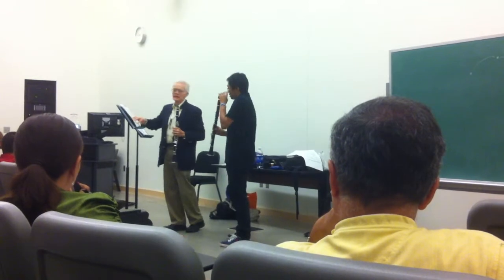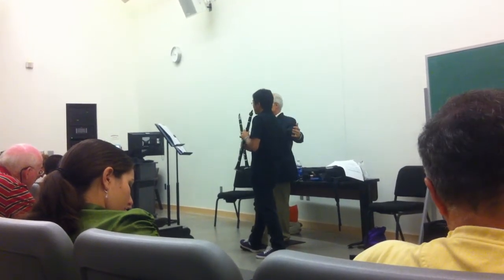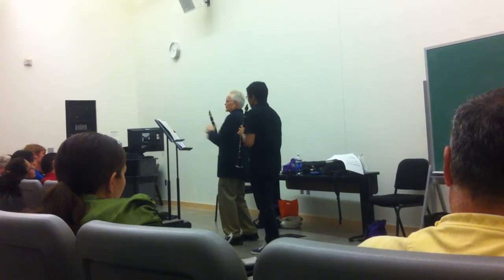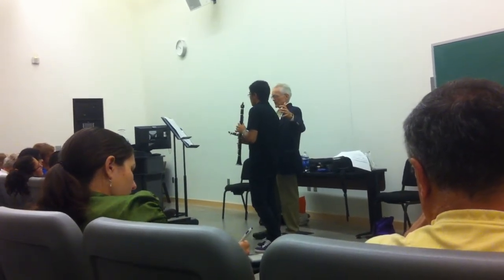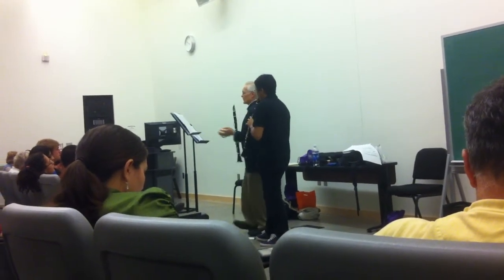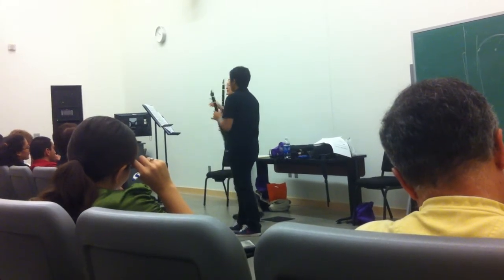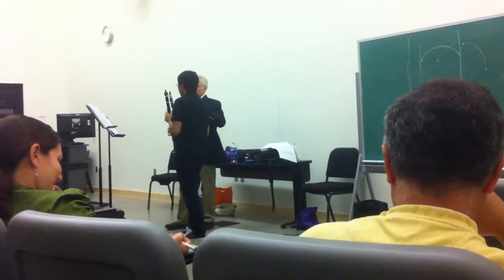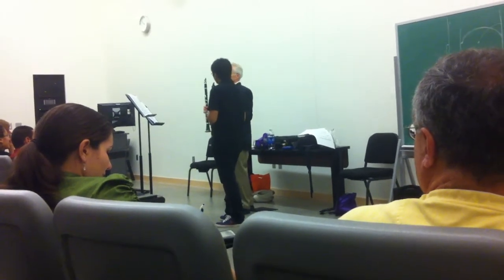Jiwoo's masterclass with Larry Guy